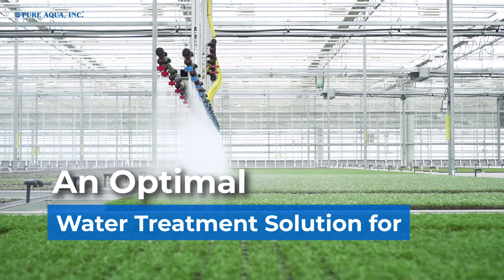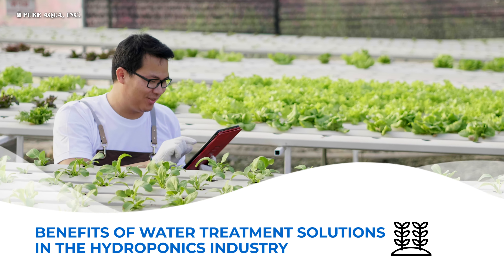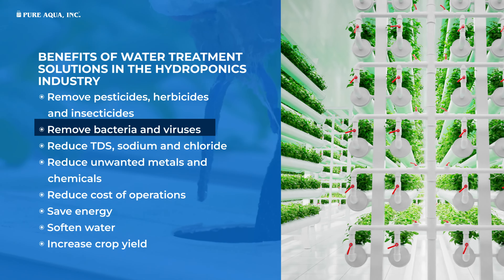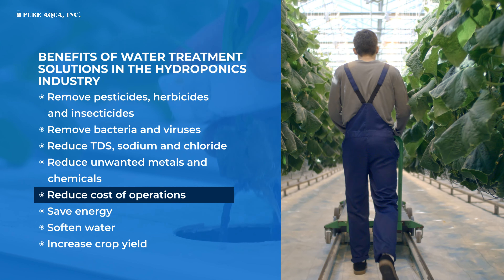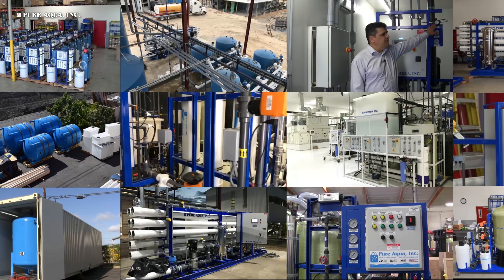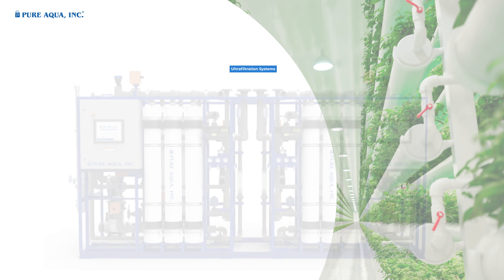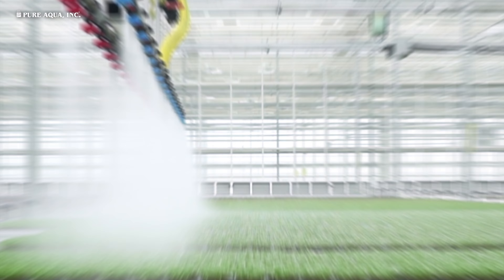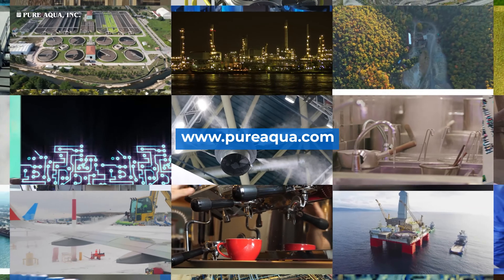An optimal water treatment solution for the Hydroponics industry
Most Hydroponics manufacturers recommend the incorporation of some type of filtration process, such as reverse osmosis to produce more acceptable water for use in hydroponics. Reverse osmosis will ensure that your plants will grow at the maximum rate through the provision of the highest quality of water.